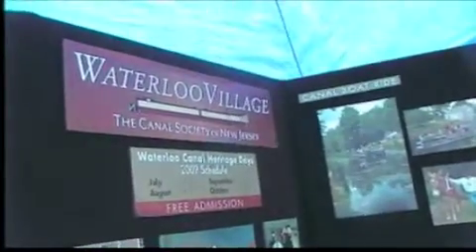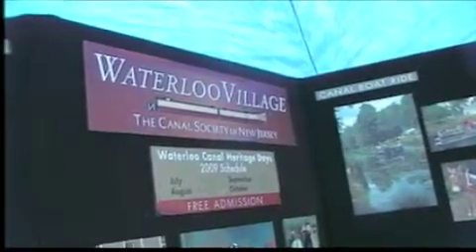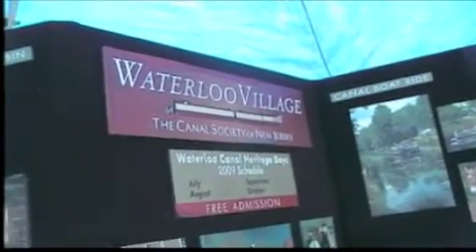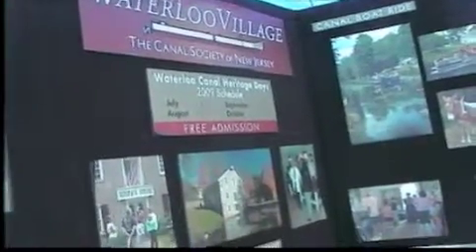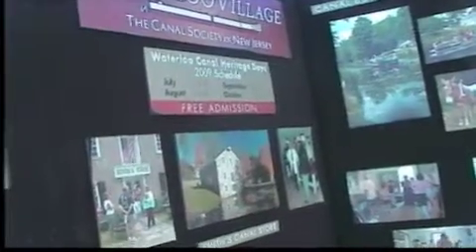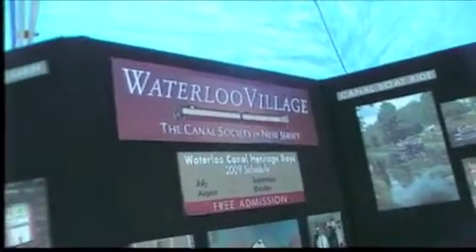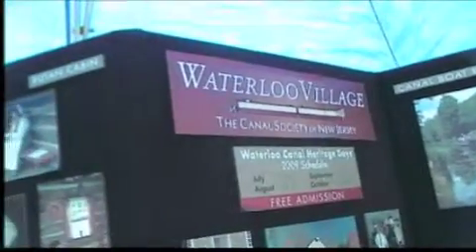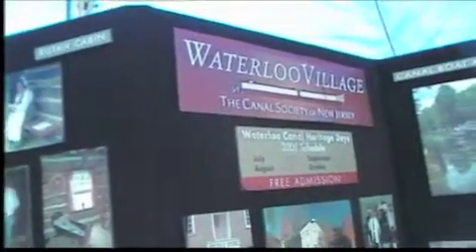Canal Society of New Jersey Exhibit @ Knuth Farm's Fall Festival '09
Joe Macaseic, Vice President of the Society talks about the canals ; Morris Canal and Delaware & Raritan Canal and Waterloo Canal Heritage Day at Waterloo Village (October 24, 09)